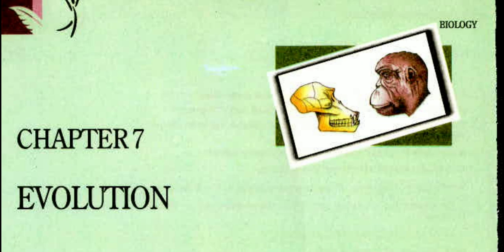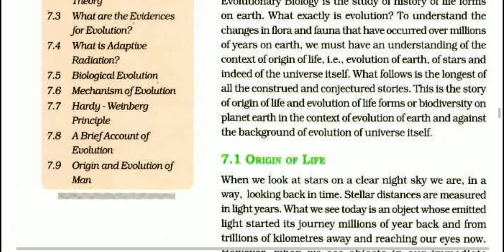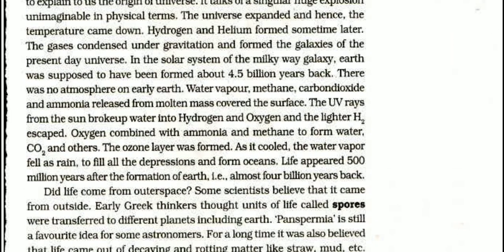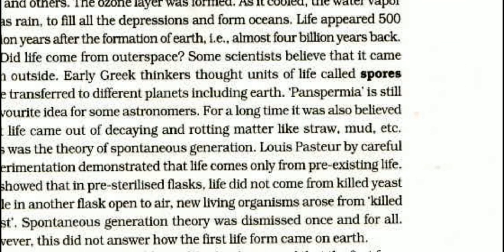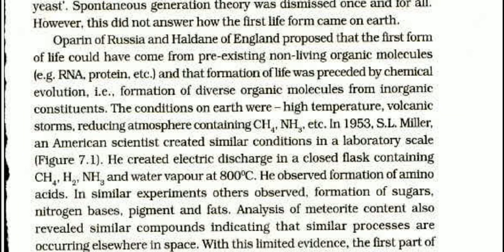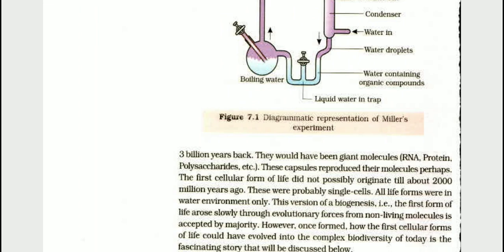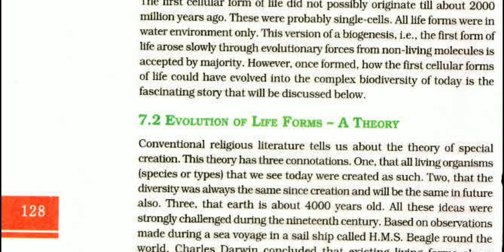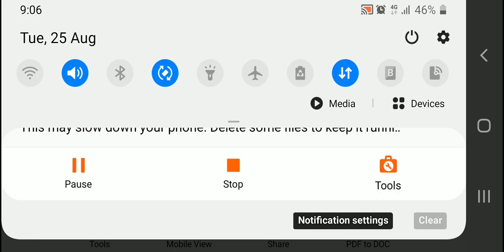Evolution Lecture XII std biology